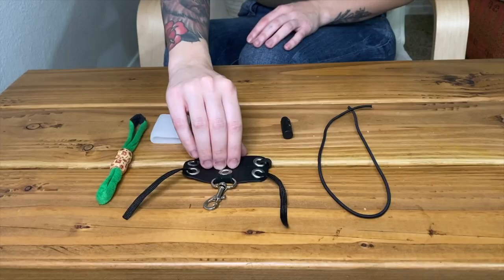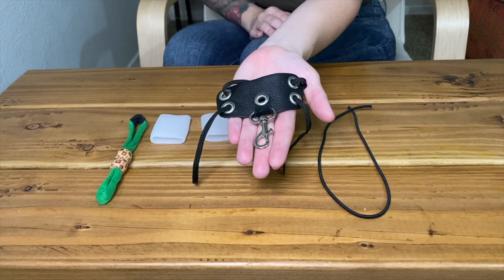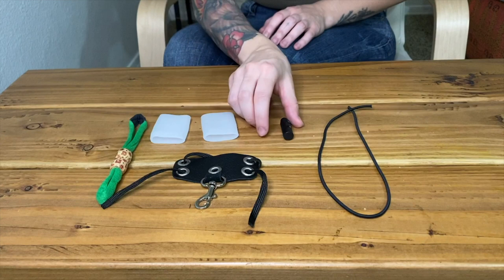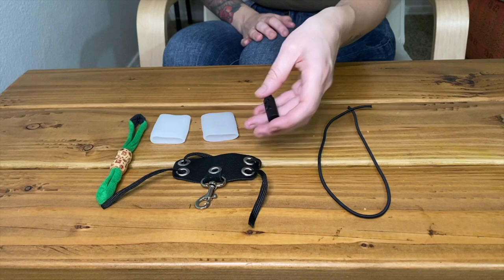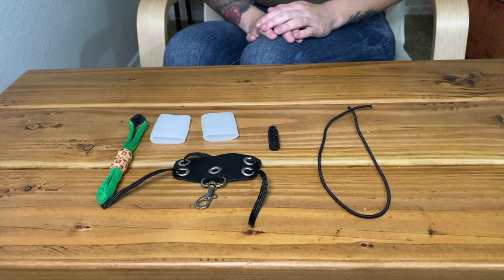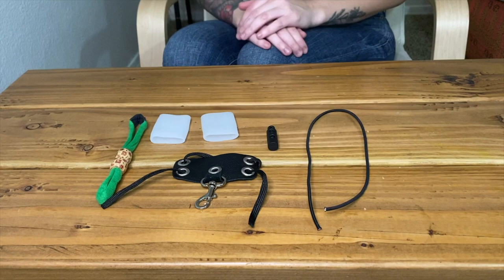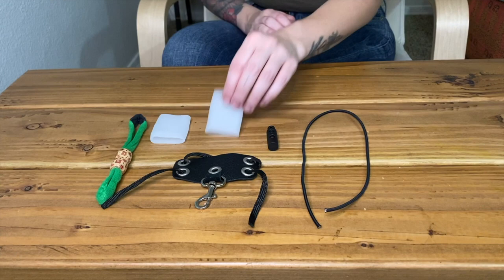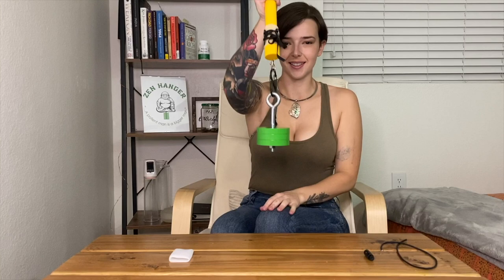Vlog: Deluxe Leather Lace Up Penis Hanger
The Zen Hanger Deluxe real leather lace up penis hanger / stretcher with silicone sleeves can be used for lightweight hanging and manual stretching. This penis hanger can be used in place of the noose that is available with most of our Zen Hanger systems.

With a new and improved shortened design this a good lace up penis weight hanger or stretcher. We have added an optional double barrel spring lock for a more secure fit, a new longer easy to use clip, and an elastic cord for penis weight hanging or manual stretches. The leather lace up comes with two ultra comfort silicone sleeves for use as protective covering between your skin and the weight hanger. For the finest results and the tightest fit, lace the hanger from the bottom down as shown in the photos.Have a look at this Vlog for a proper demonstration.

When buying this product you will receive the following:
(2) Ultra comfort silicone sleeves
(1) Real leather lace up hanger with metal clasp
(1) Elastic shock cord for stretching or hanging
(1) Double barrel lock